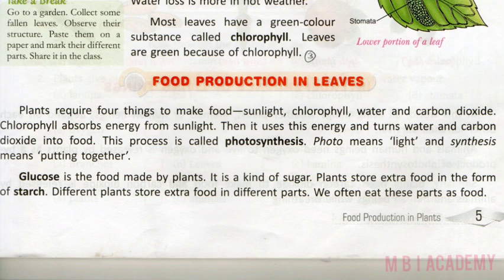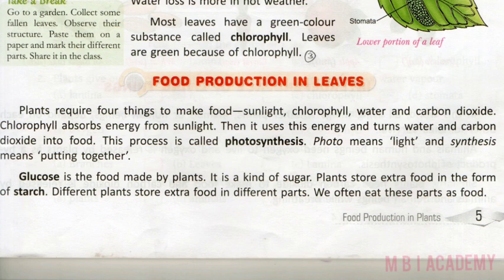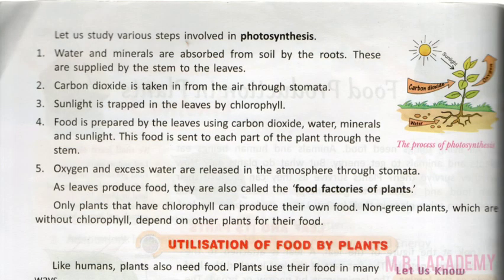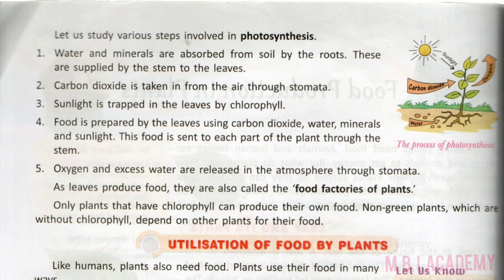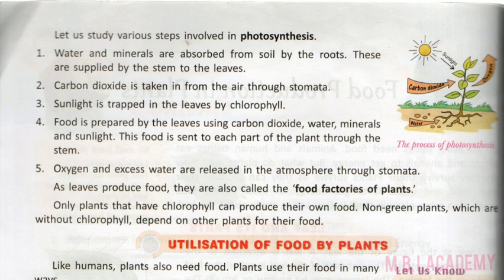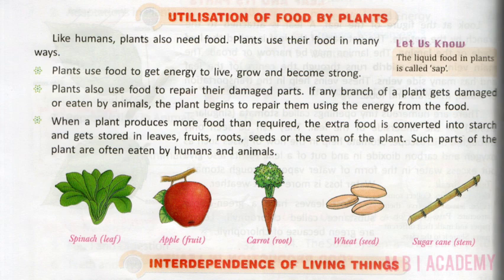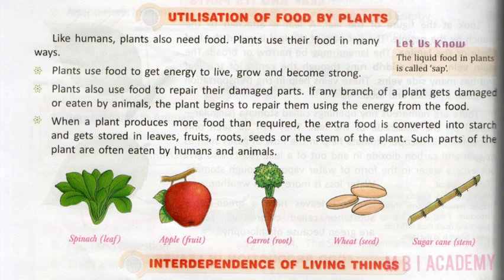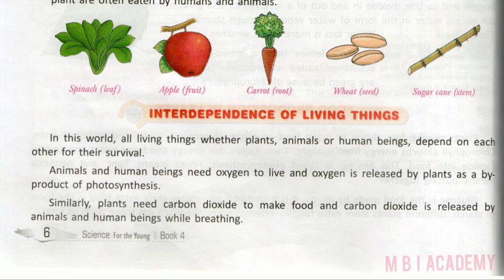Class 4 Ch.1 Part 2 Food Production In Plants.(science)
Complete Reading and Indepth Explanation Along With Experimental Analysis Of Leftover Topics Of Chapter 1 Food Production In Plants.. By.. Rishabh Sir